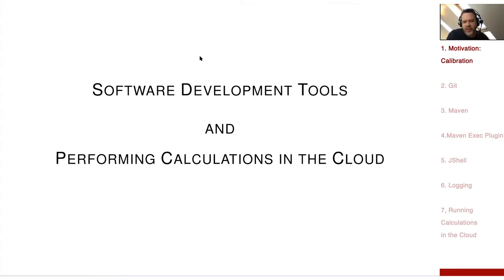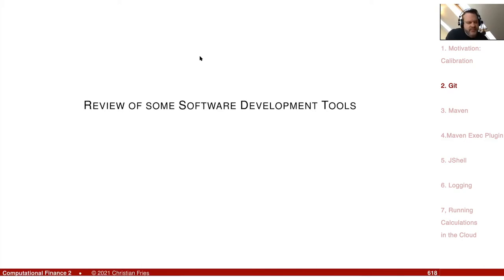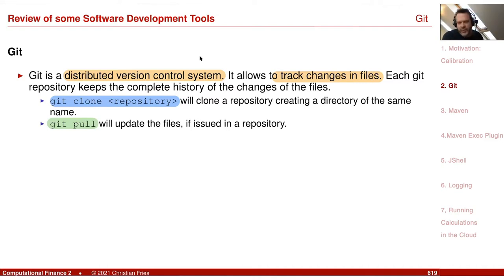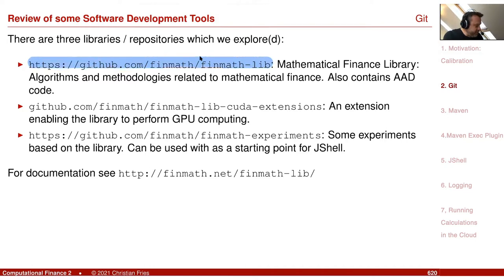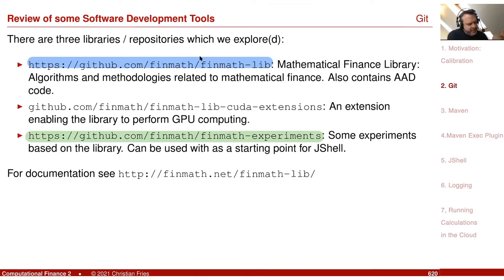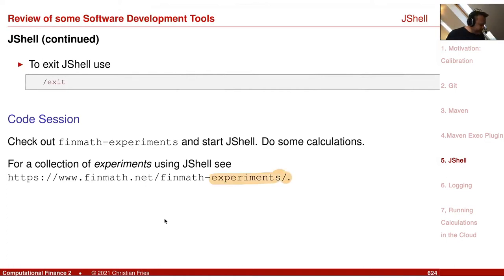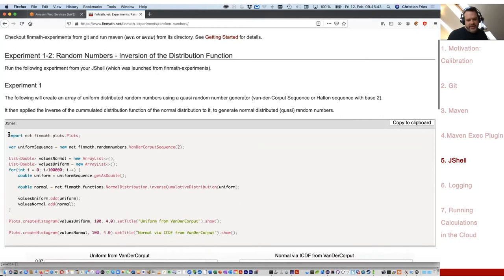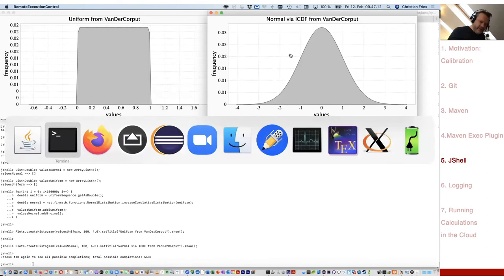Lecture Computational Finance 2 / Appl. Math. Fin. 23-2: Toolchain and Calculations in the Cloud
Lecture on Computational Finance 2 / Applied Mathematical Finance and its Object Oriented Implementation. Session 23 Part 2: Software Development Toolchain and Running Calculations in the Cloud

A short session on software development tools and running calculations in the cloud (here: Amazon AWS Elastic Compute Cloud).

- Software Development Toolchain
  - Motivation: Calibration
  - Git
  - Maven
  - Maven Exec Plugin
  - JShell
  - Logging

- Running Calculations in the Cloud
  - Launching an Instance
  - Logging in via SSH using Redirect of the DISPLAY
  - Running Calculations